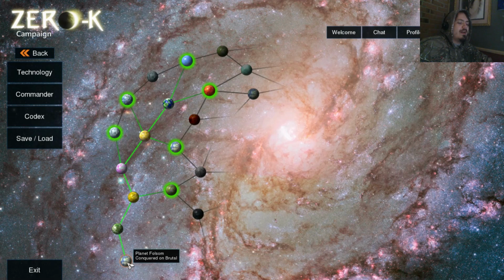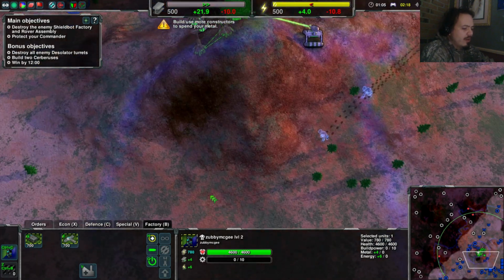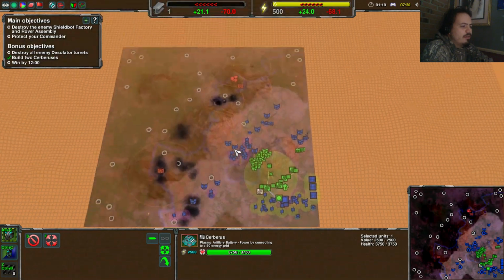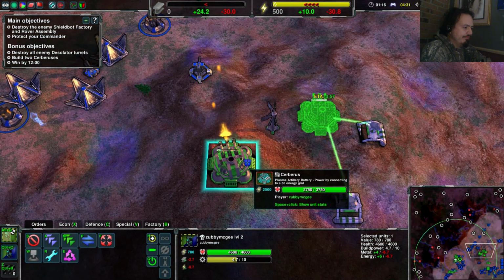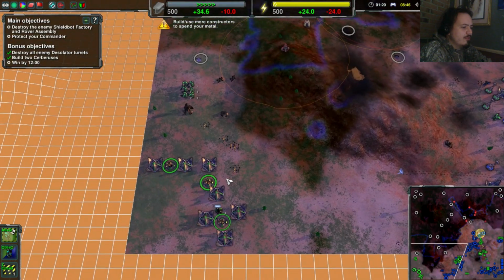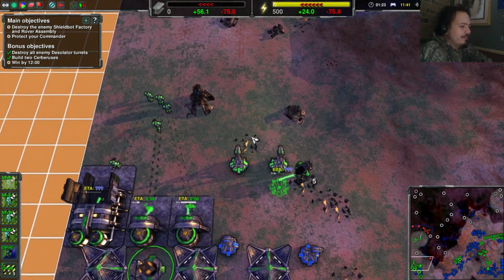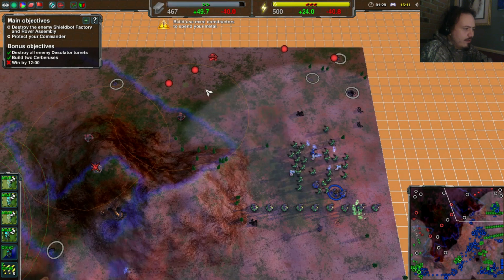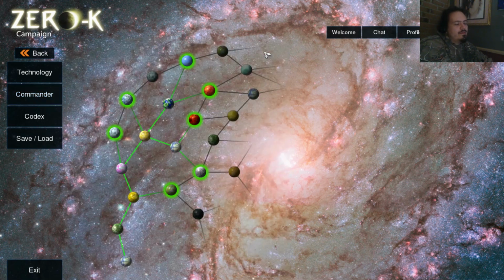Zubb Plays Zero-K Episode 6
I made another video about me playing zero-k.
Did a bad start and had to restart this one, but I think it went well enough.